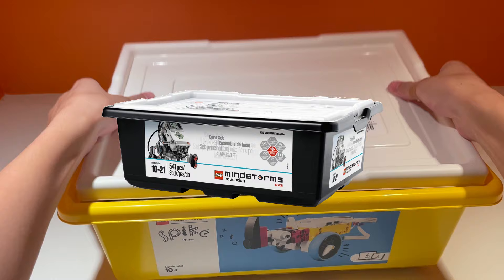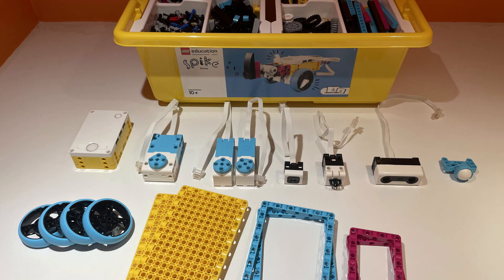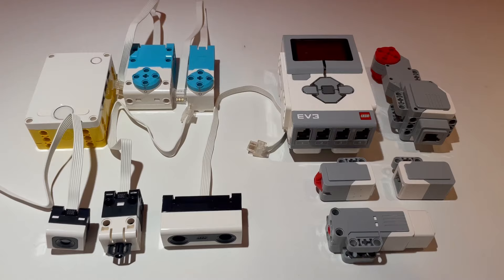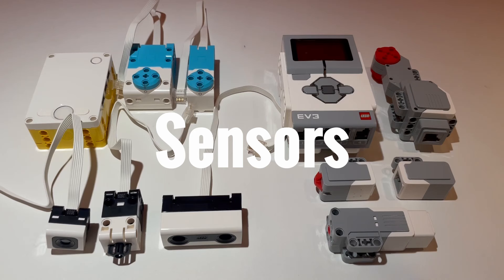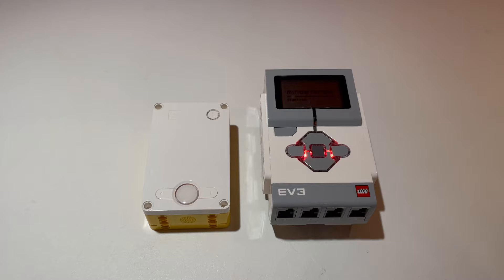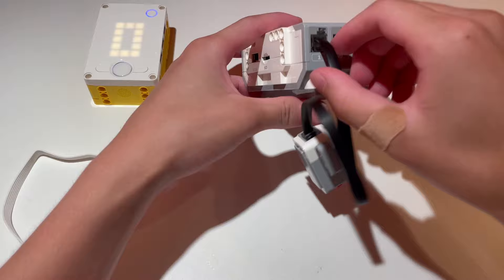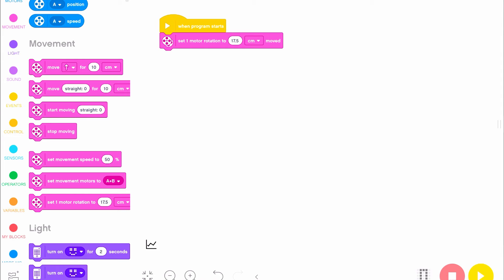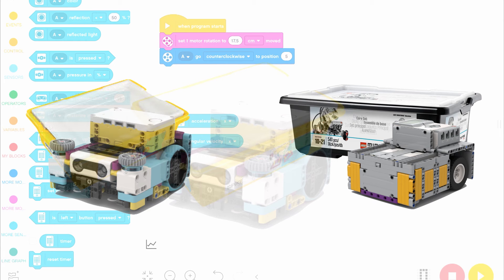Comparing the SPIKE prime kit to the EV3 set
Recently, I led a LEGO robotics camp at a local coding academy, and I was able to borrow their SPIKE prime kit to play with over the weekend. So in this video, I give an overview of the SPIKE prime kit, and talk about why teams should switch to the kit, or stay with their ev3 sets.